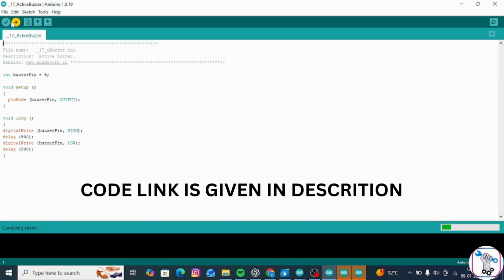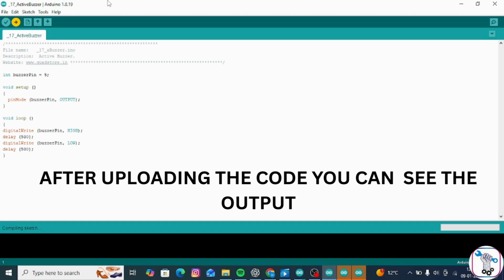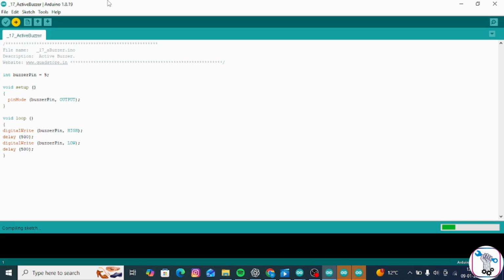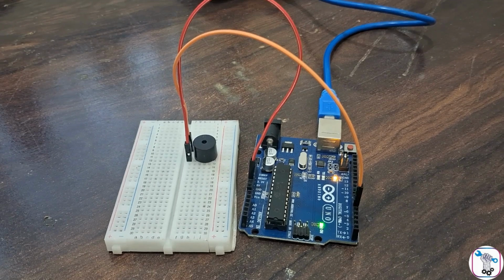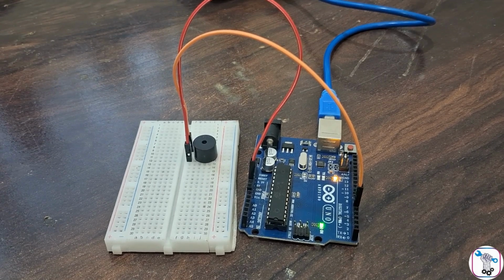Sound Generation Using Active Buzzer | Arduino Starter Kit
In this video, we demonstrate how to generate sound using an active buzzer with Arduino. This is a basic and important beginner-level project in the arduino starter kit.

🔹 Concepts Covered:

Active vs Passive Buzzer

Digital Output Control

Using digitalWrite() to generate sound

Simple Beep & Tone Generation